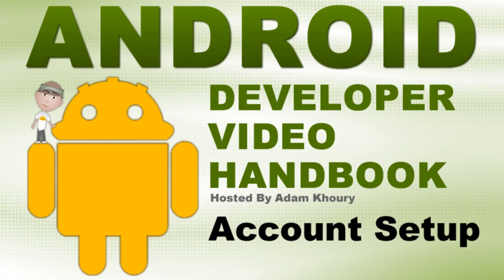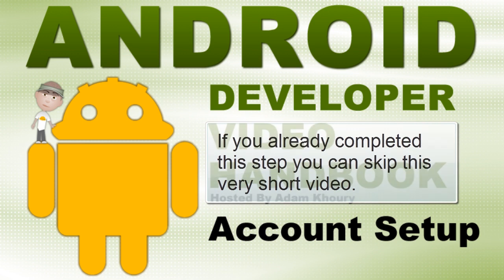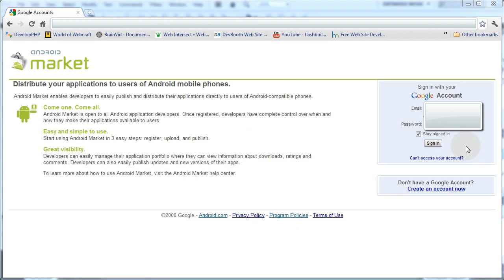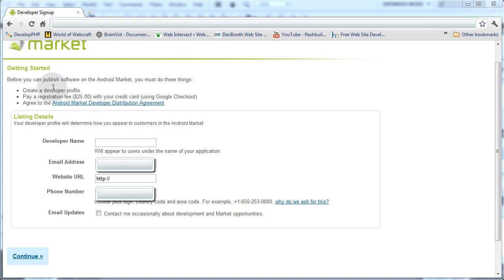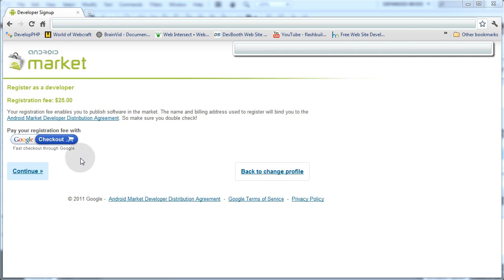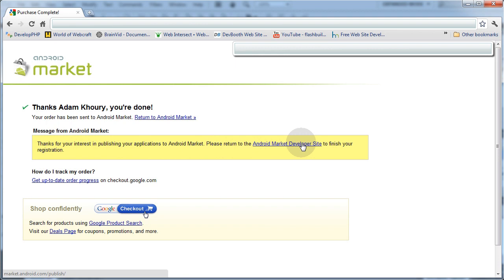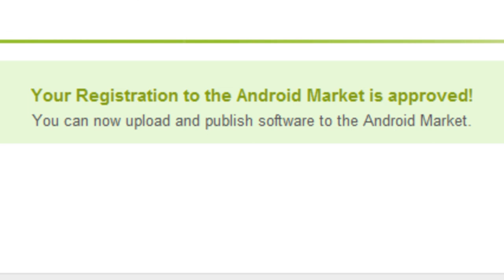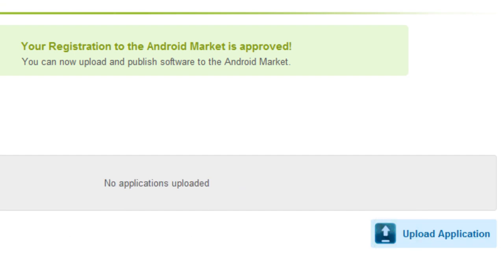How to Create Android Apps : Get Your Android Developer Account Ready for Publishing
Short video demonstrating how to create your Android developer account, and the associated sign up fee. The one time sign up fee is to defend against the more spammy type of app developers.